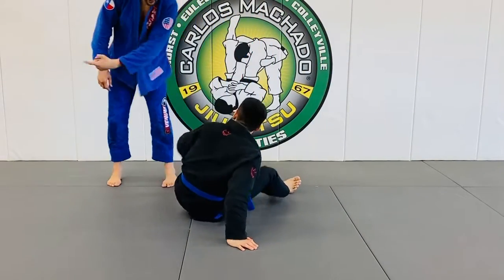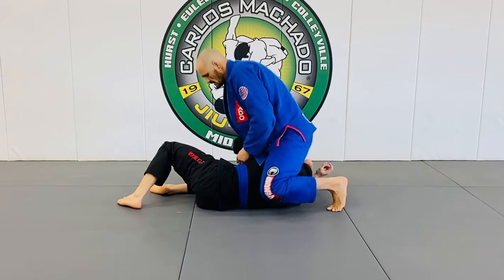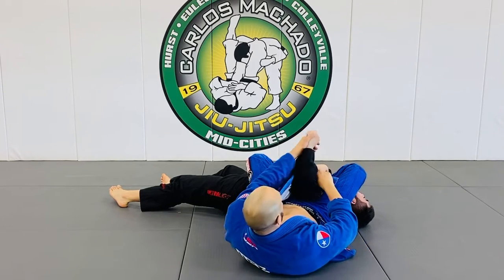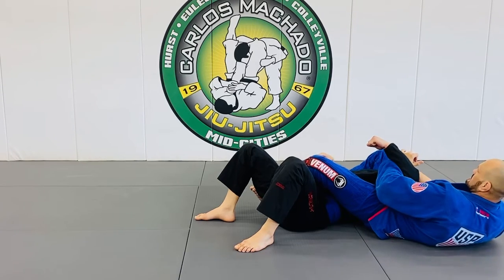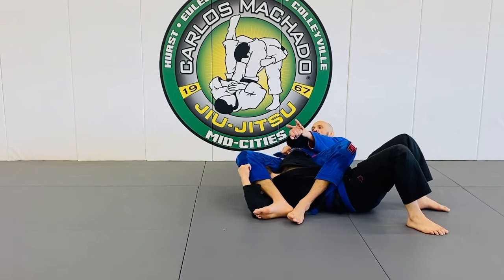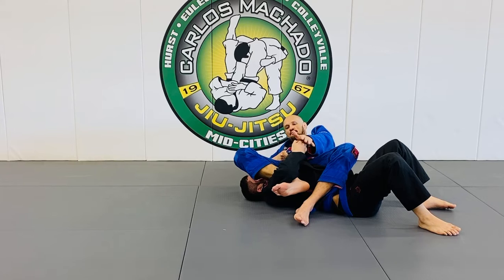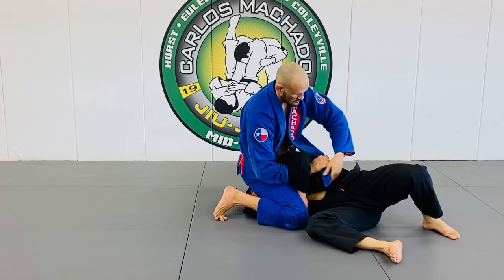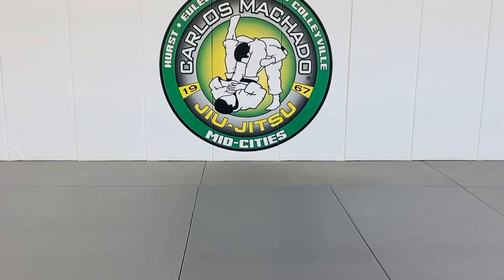The Arm Razor from The North South Matrix 🔥 by Greg Hamilton BJJ dot com